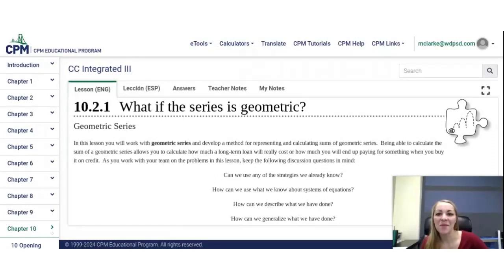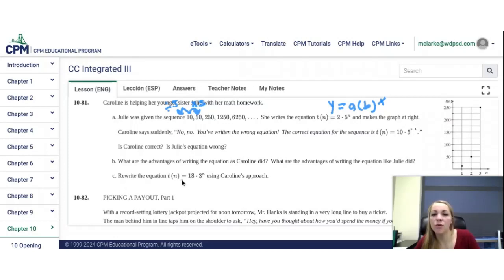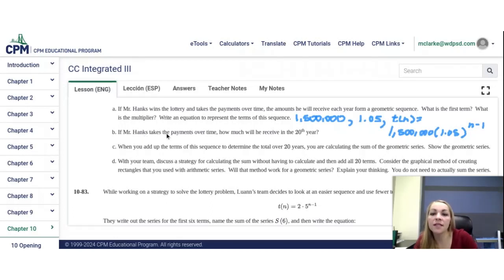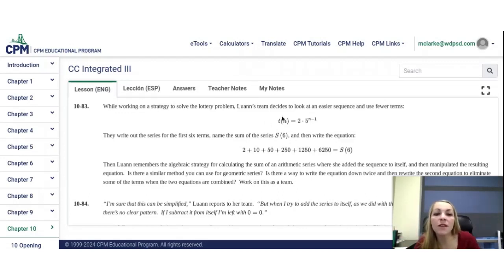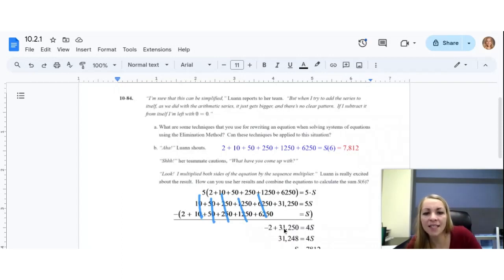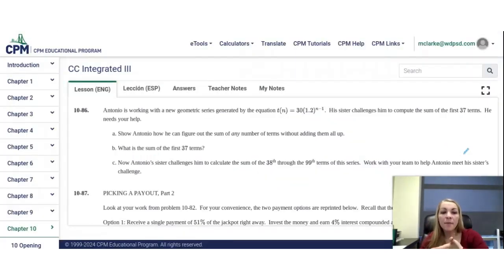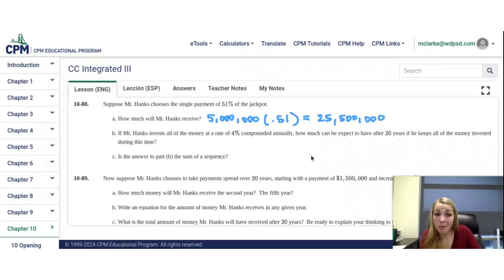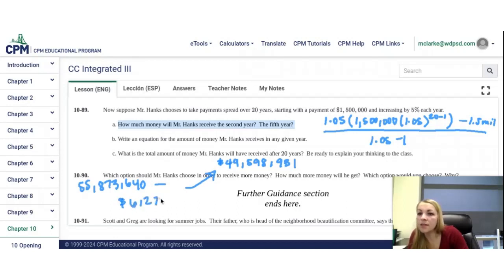Math 3 STEM 10.2.1 Geometric Series Lesson